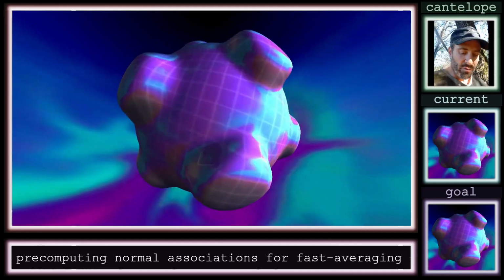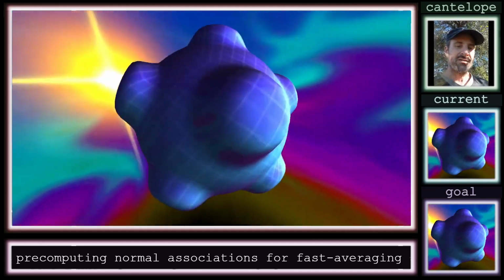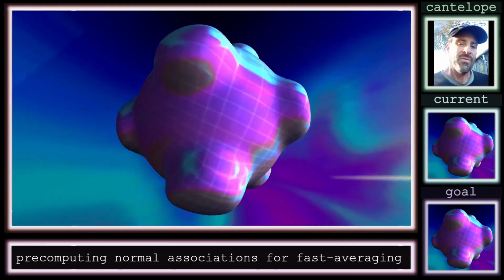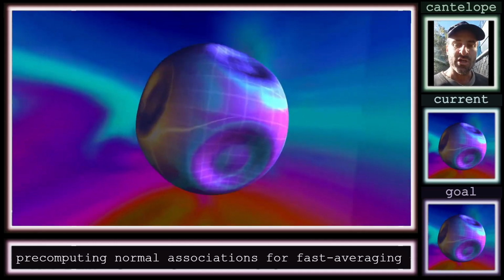precomputing normal associations for fast averaging